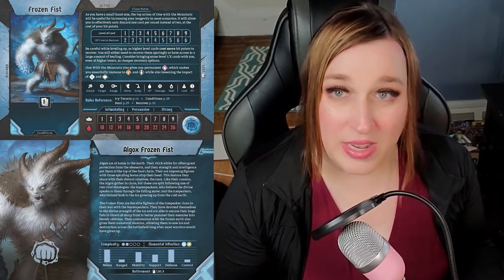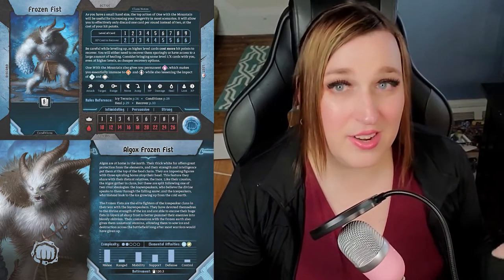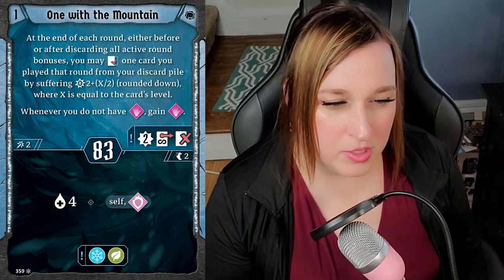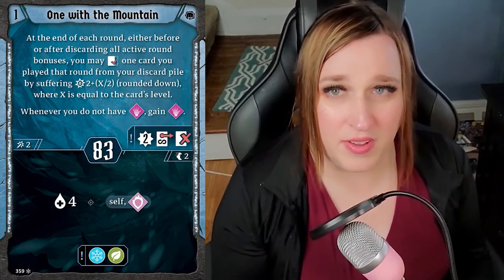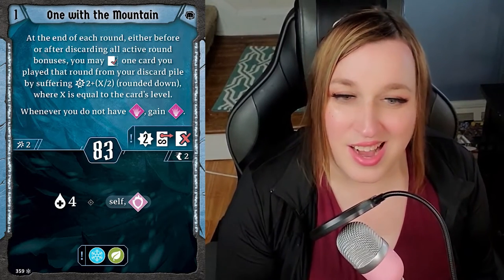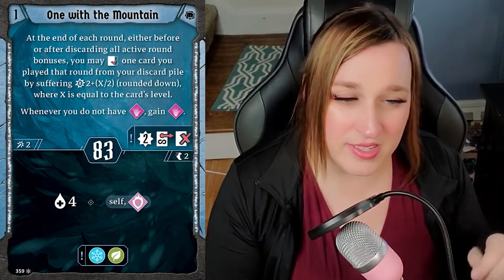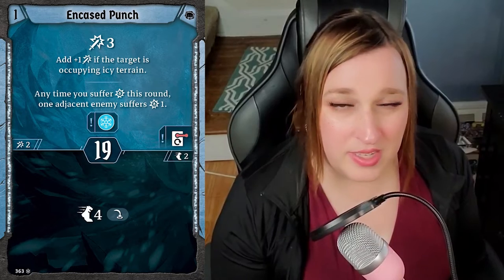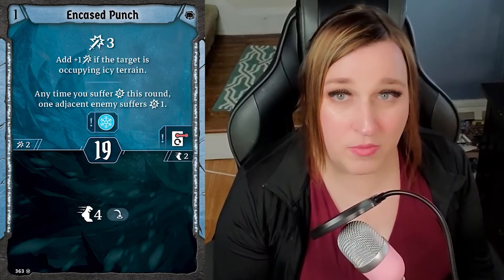Frosthaven - Fist Guide (How to Play, Card Selection and Deep Dive)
Join us!  Rage Badger Discord

BEHOLD THE FIST! This punchy boi is fantastic as a melee bruiser. Ice and Earth to generate powerful effects and I love element-based melee attackers! But SO MUCH on those cards, it can do a lot when you play it right. That small hand size can be limiting but you can play your favorite cards again... and again... and again...  That means enhancing will be extra strong for you!

Good luck punching your foes to death!

00:00 Intro
01:14 Overview
05:31 One With The Mountain
09:00 Level 1 Cards
23:07 Level 2 Cards
26:26 Level 3 Cards
28:53 Level 4 Cards
30:52 Level 5 Cards
33:45 Level 6 Cards
36:45 Level 7 Cards
39:33 Level 8 Cards
42:06 Level 9 Cards
44:50 Perks
48:06 Overview
52:27 Outro